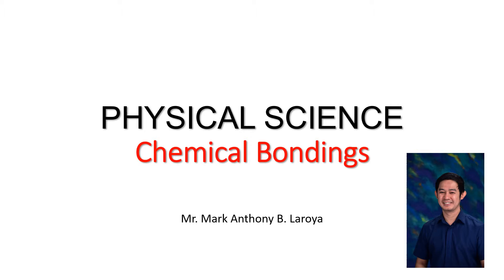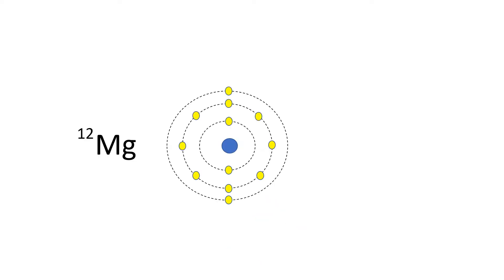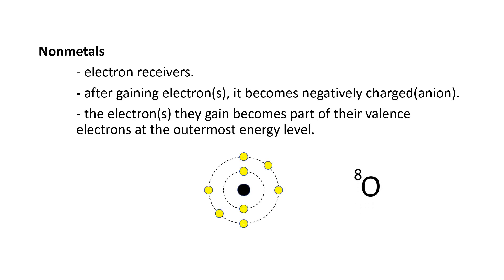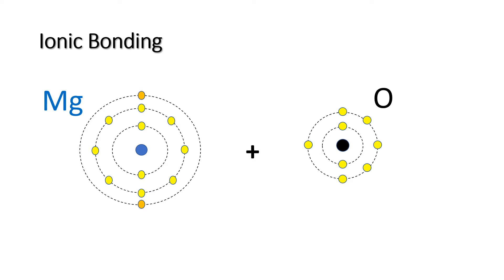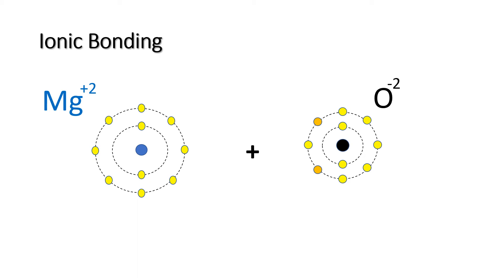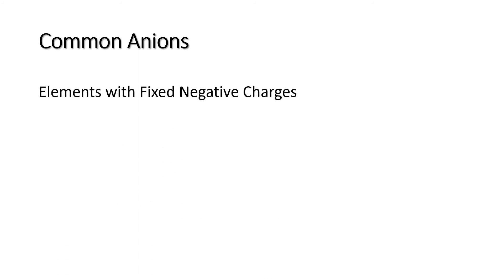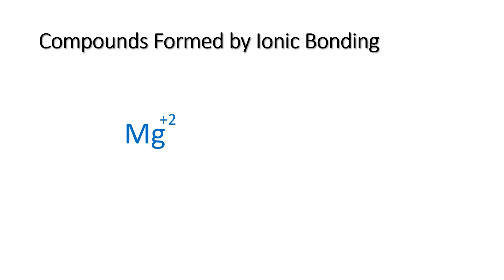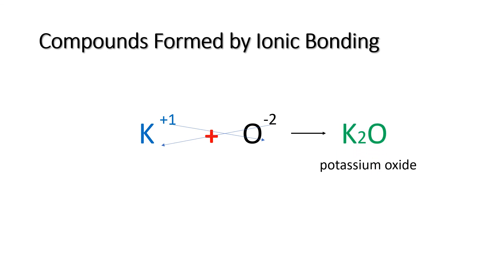Chemical Bonding - Ionic Bonding by Sir Mark Laroya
This video lesson is all about ionic bonding between metals and nonmetals. The discussion starts with the basic characteristics of metals and nonmetals that shows how they become ions and eventually will bond.